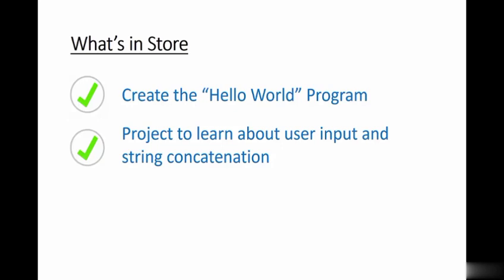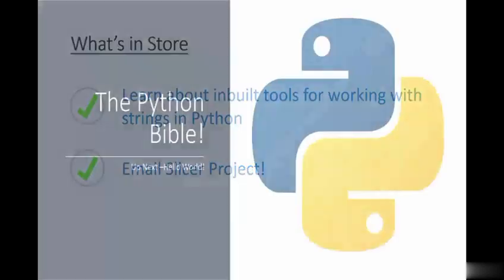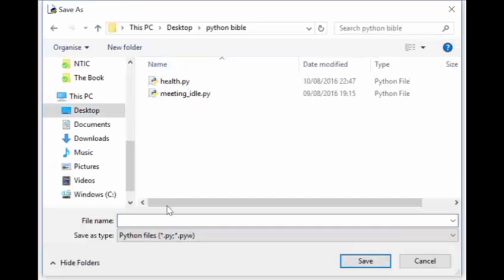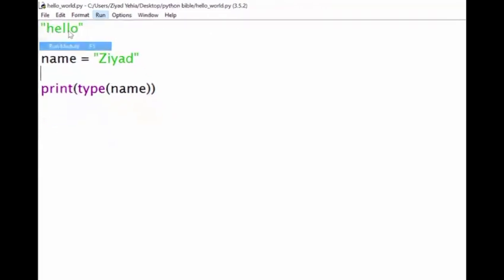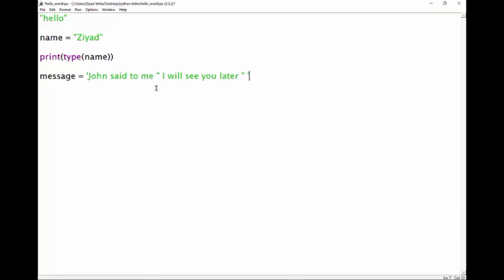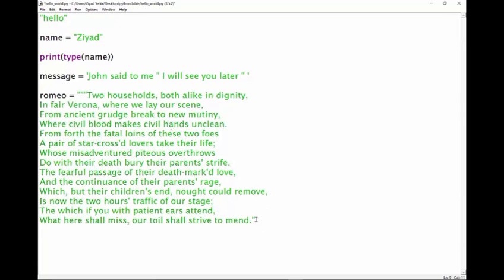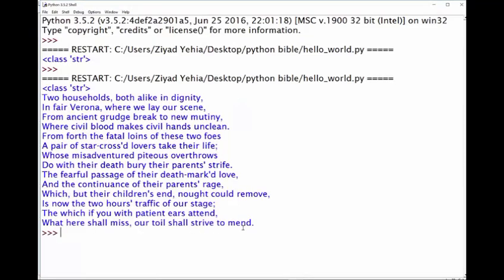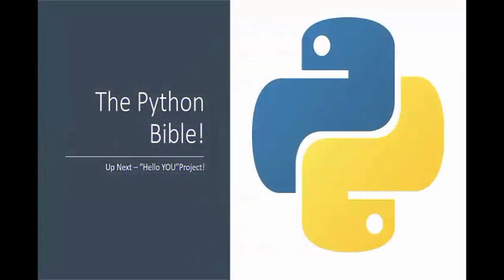Python Strings for Beginners: 3 Ways to Create Text & Build an Email Slicer | Lesson 7 (2026)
Welcome to the Strings section of the Python Bible! While numbers are powerful, strings are how we handle real-world data like usernames, passwords, and emails.

In this lesson, you'll master the 3 essential ways to create strings in Python and learn the "pro secret" to fixing broken strings caused by punctuation. We also explore triple quotes for handling massive paragraphs and multi-line emails. Finally, we'll build the legendary "Hello World" program and look ahead to our next big project: The Email Slicer!

📌 Timestamps:
0:00:00 Why Strings are the heart of User Data
0:00:50 Roadmap: Hello World, String Formatting & Email Slicer
0:03:22 The 3 Main Ways to Create Strings
0:04:16 Setting up hello_world.py
0:05:13 Storing Text in Variables (The 'str' type)
0:06:06 Troubleshooting: How to fix a "Broken String"
0:07:05 Single vs. Double Quotes: When to use which?
0:07:43 Handling Long Text: Triple Quotes (""")
0:08:56 Preserving Line Spacing in Python
0:09:41 Project: Building the Famous Hello World Program
0:10:57 Running your first official Python script
0:11:53 Recap: Single, Double, and Triple Quote Mastery
0:12:08 What's Next: User Input & String Concatenation

Mastering strings is the key to building user interfaces and automating communication. Let's dive in!